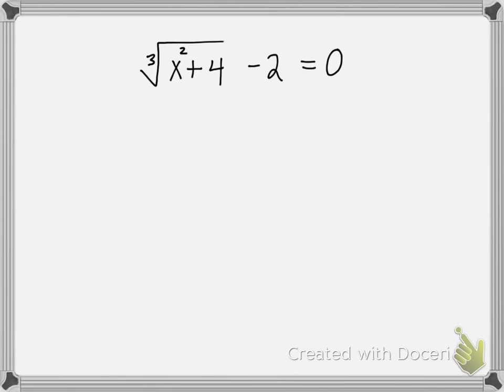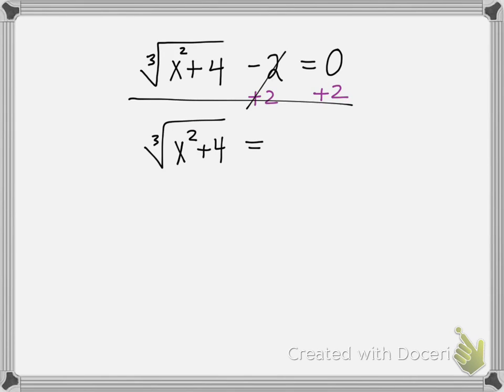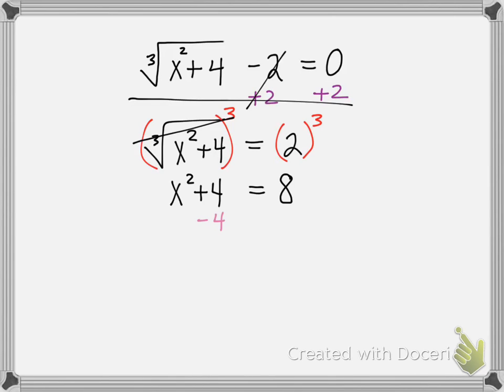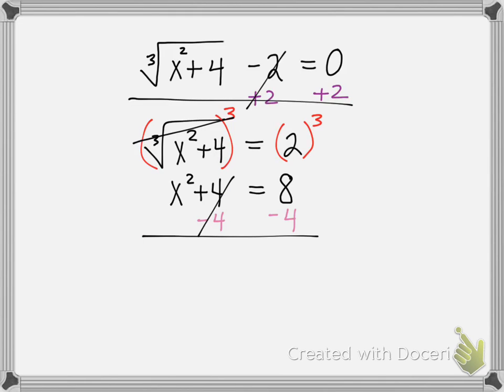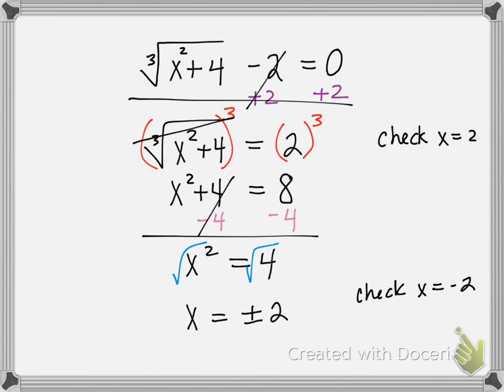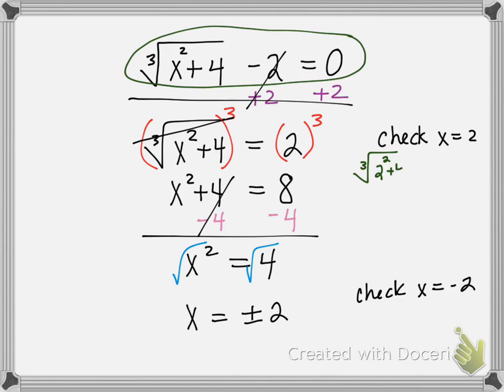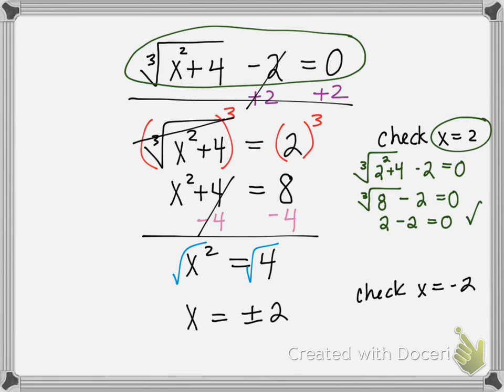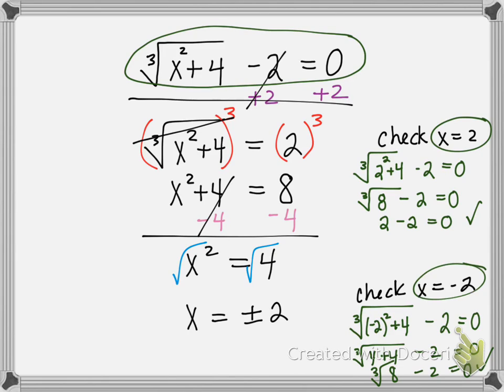Solve Radical Equation